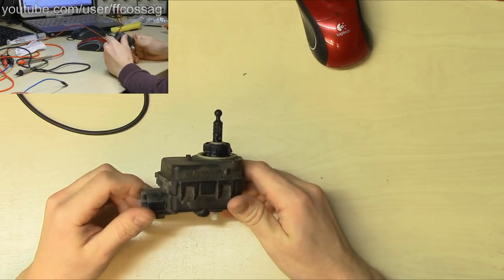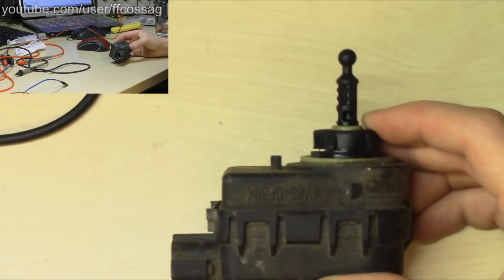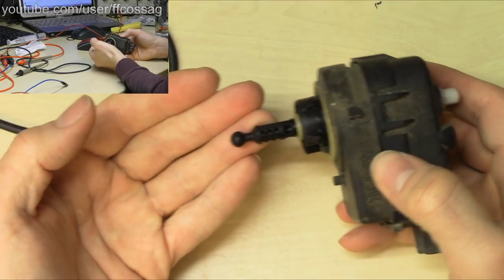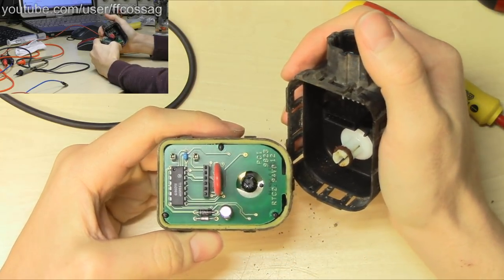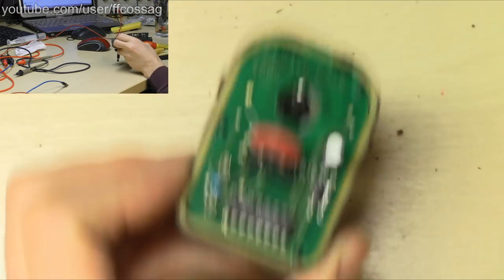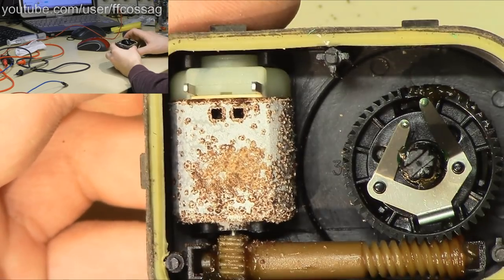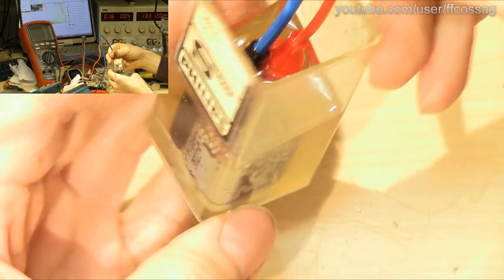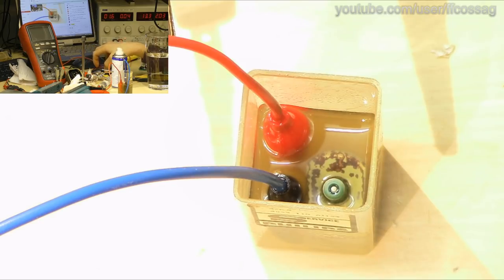RECDSTRM: Electric headlight elevator troubleshooting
What causes headlight to not adjust? We find out. We fix. Illuminating work.